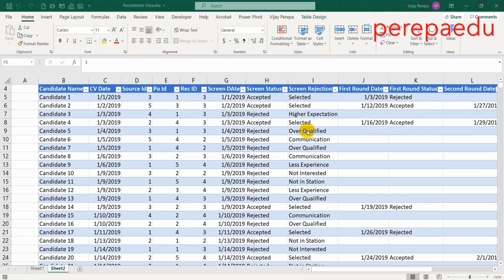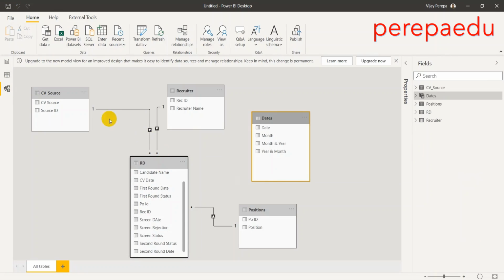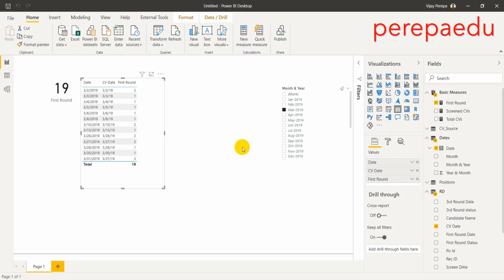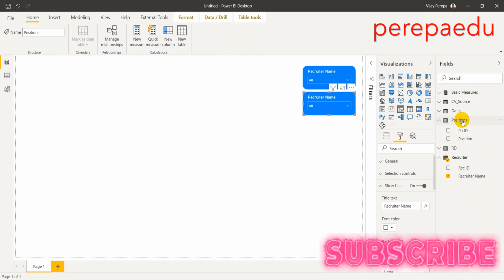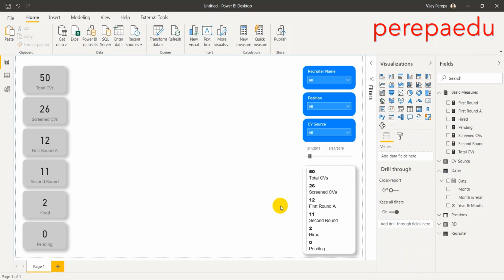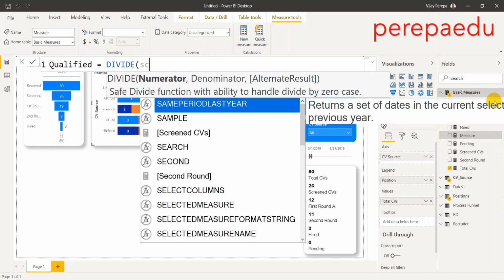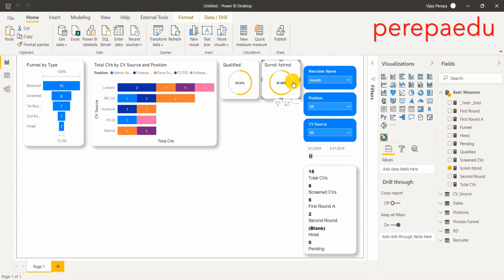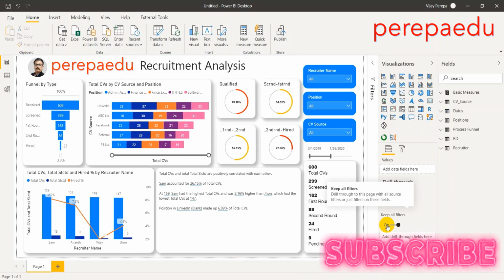HR Recruitment Analysis Part 2 Data Modelling, DAX, Report Preparation in Power BI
HR - Recruitment Tracker - Creating Report using Power BI. In this Video a I have explained how to create a recruitment tracker using simple DAX .  This is a case study for beginners in Power BI and who are preparing for Interviews for Power BI Opportunities.
If you wish to have the Excel File (Project Files) , Please SUSBSCRIBE and do let us know thru message so that I can share the same.
If you wish to support my effort please APPLAUDE button.

Pagsusuri sa Pagrekrut ng HR Bahagi 2 Pagmomodelo ng Data, DAX, Paghahanda sa Ulat sa Power BI
HR - Tracker ng Recruitment - Lumilikha ng Ulat gamit ang Power BI. Sa Video na ito a naipaliwanag ko kung paano lumikha ng isang tracker sa pangangalap gamit ang simpleng DAX. Ito ay isang case study para sa mga nagsisimula sa Power BI at kung sino ang naghahanda para sa Mga Panayam para sa Mga Pagkakataon sa Power BI.
Kung nais mong magkaroon ng Excel File (Mga Project File), Mangyaring SUSBSCRIBE at ipaalam sa amin sa pamamagitan ng mensahe upang maibahagi ko ang pareho.
Kung nais mong suportahan ang aking pagsisikap mangyaring APPLAUDE button.

Análise de Recrutamento de RH - Parte 2, Modelagem de Dados, DAX, Preparação de Relatório no Power BI
RH - Rastreador de Recrutamento - Criação de Relatório usando Power BI. Neste vídeo a, expliquei como criar um rastreador de recrutamento usando DAX simples. Este é um estudo de caso para iniciantes no Power BI e que estão se preparando para entrevistas para oportunidades do Power BI.
Se você deseja apoiar o meu esforço, clique no botão APLAUDE.
HR採用分析パート2データモデリング、DAX、PowerBIでのレポート準備
HR-採用トラッカー-PowerBIを使用したレポートの作成。 このビデオでは、簡単なDAXを使用して採用トラッカーを作成する方法を説明しました。 これは、Power BIの初心者で、PowerBIオポチュニティのインタビューの準備をしているユーザー向けのケーススタディです。
Excelファイル（プロジェクトファイル）をご希望の場合は、SUSBSCRIBEでメッセージをお知らせください。共有させていただきます。
私の努力を支援したい場合は、APPLAUDEボタンを押してください。

HR Recruitment Analysis Part 2 Data Modeling, DAX, Report Preparation in Power BI
HR - Recruitment Tracker - Создание отчета с помощью Power BI. В этом видео я объяснил, как создать трекер набора персонала с помощью простого DAX. Это пример из практики для новичков в Power BI, которые готовятся к собеседованию по возможностям Power BI.
Если вы хотите получить файл Excel (файлы проекта), пожалуйста, SUSBSCRIBE и дайте нам знать через сообщение, чтобы я мог поделиться тем же.
Если вы хотите поддержать мои усилия, пожалуйста, нажмите кнопку APPLAUDE.

Análisis de contratación de recursos humanos, parte 2, modelado de datos, DAX, preparación de informes en Power BI
RRHH - Rastreador de contratación - Creación de informes con Power BI. En este video, he explicado cómo crear un rastreador de reclutamiento usando DAX simple. Este es un caso de estudio para principiantes en Power BI y que se están preparando para entrevistas para oportunidades de Power BI.
Si desea apoyar mi esfuerzo, por favor presione el botón APPLAUDE.